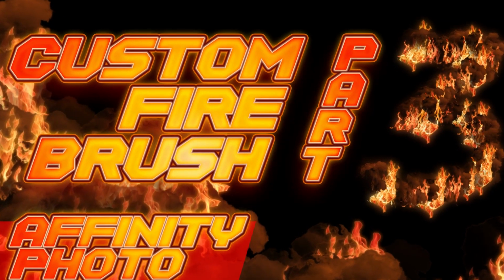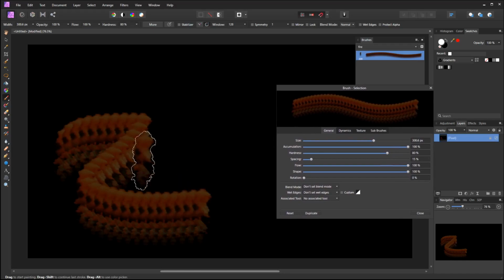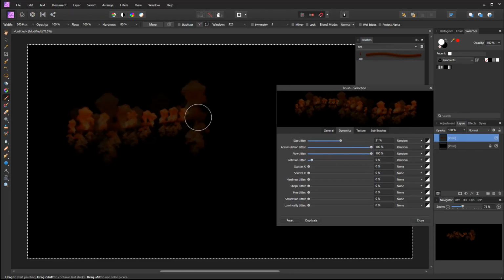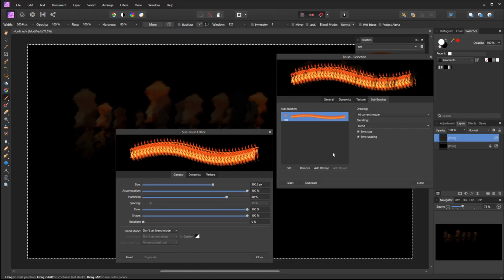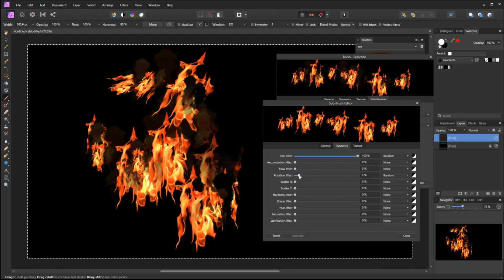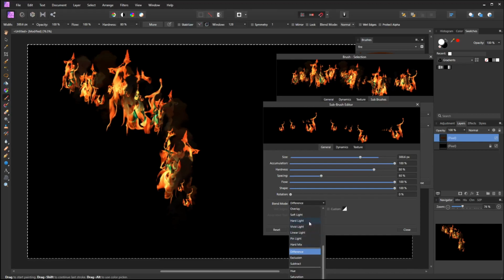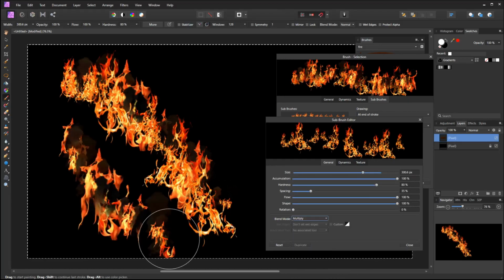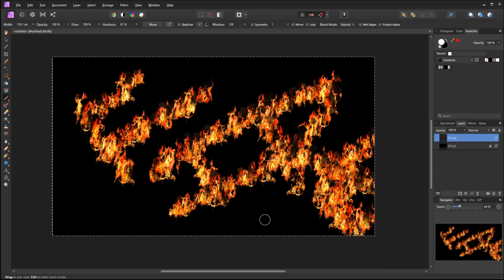Fire Brush Affinity Photo Part 3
This tutorial is part 3 of 3 for creating a custom fire brush in Affinity Photo.